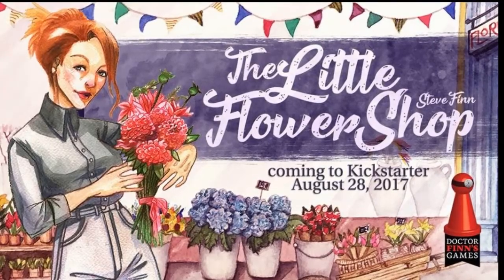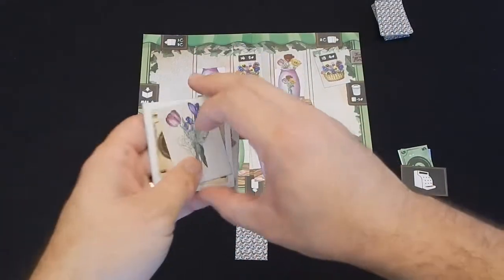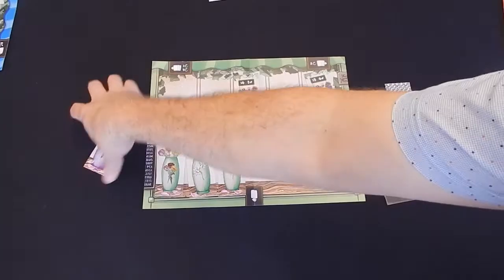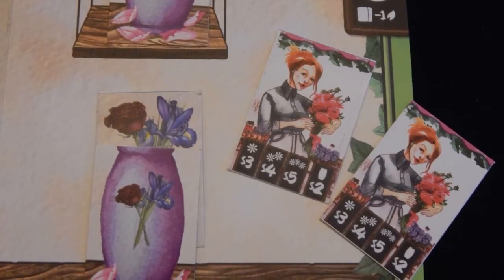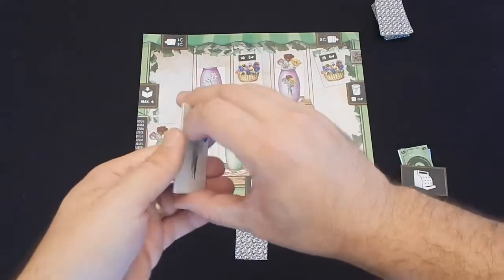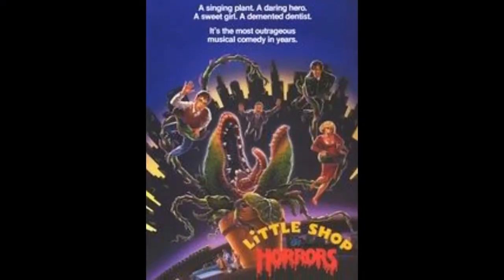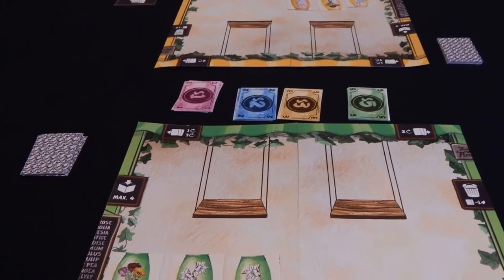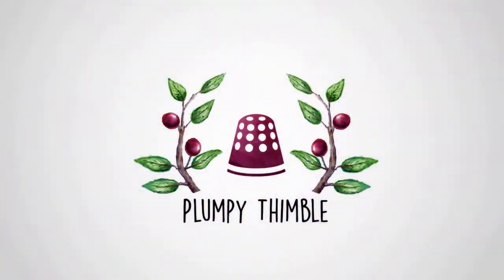The Little Flower Shop: Review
**ALL COMPONENTS IN THIS VIDEO ARE PROTOTYPES**

Well, my dreams of becoming a green thumb that runs his own flower shop ON HIS OWN TERMS has finally come true. Doctor Finn has once again released a beautiful filler game to the masses and puts players at the head of the competitive underbelly of the cutthroat floral industry. Here my thoughts on his latest drafting game and if you feel so inclined I highly recommend checking out the kickstarter page for yourself!